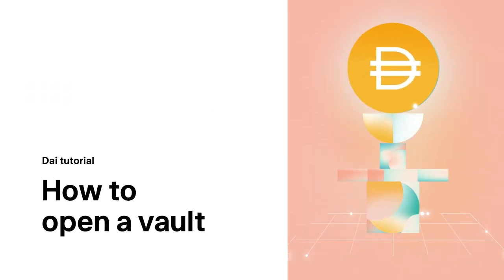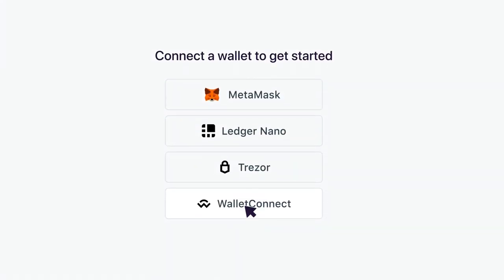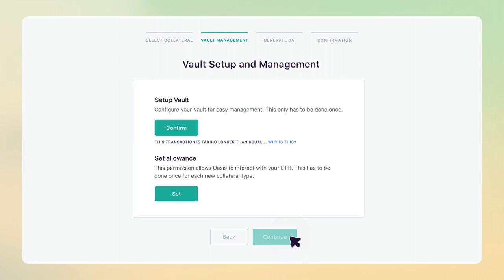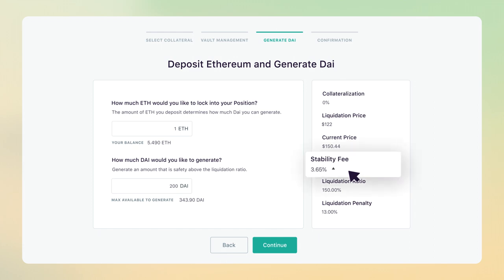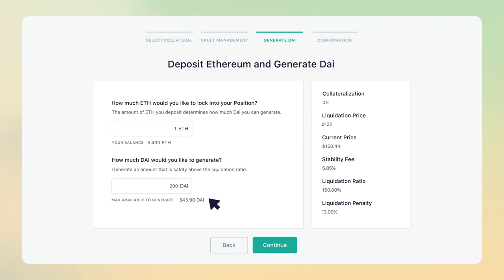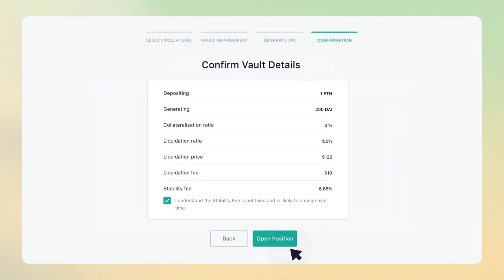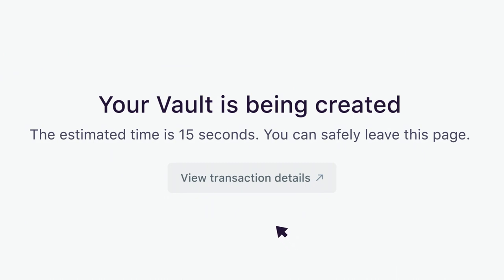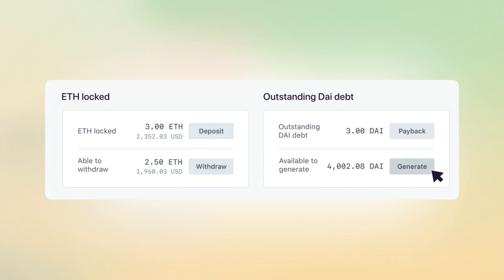Introduction to Maker: How to Open a Vault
A Maker Vault enables the generation of Dai stablecoins against collateral that you lock up in a smart contract until you pay back the Dai you generated.